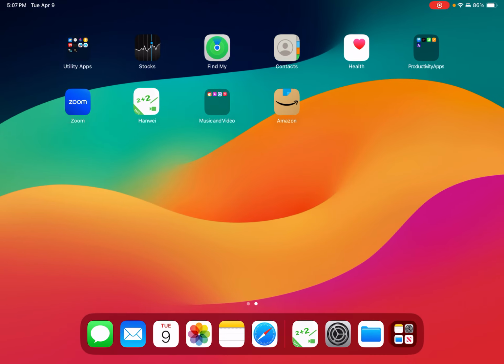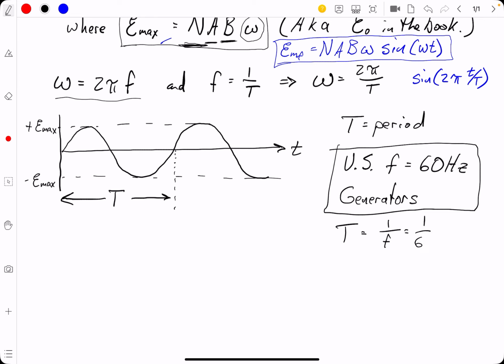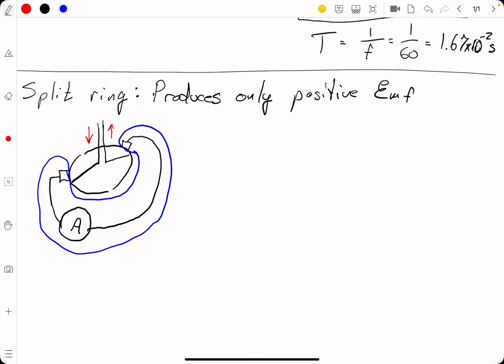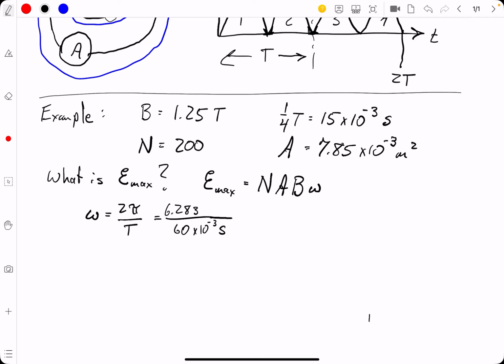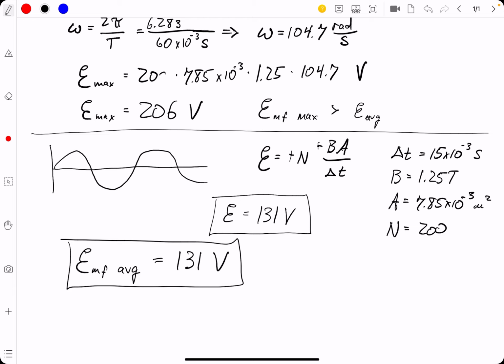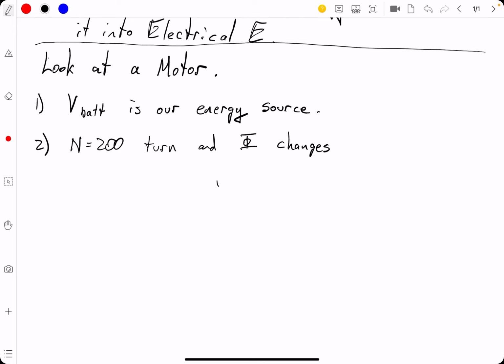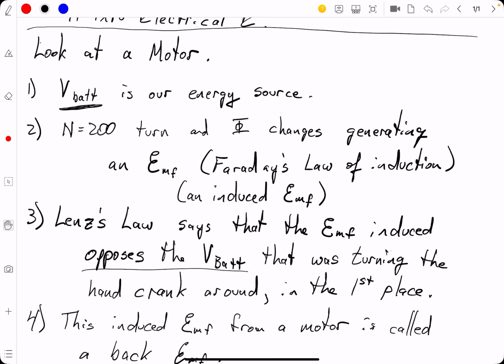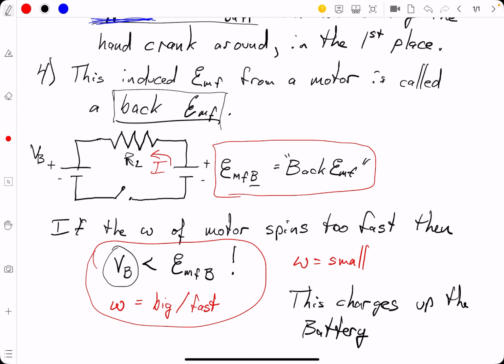PHY 1112 Section 23.5-23.6